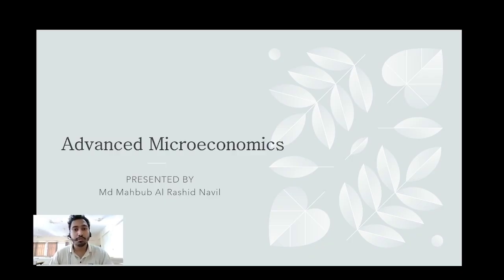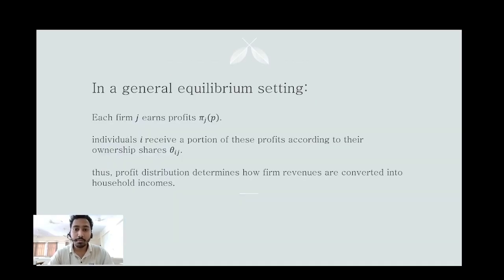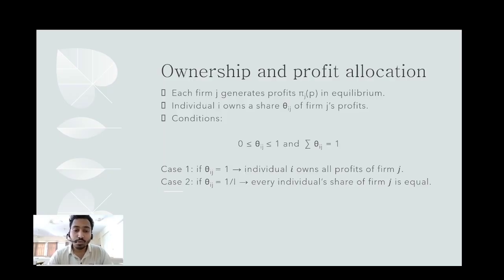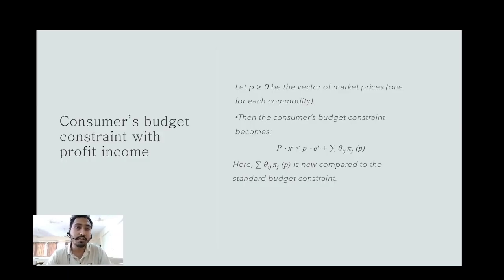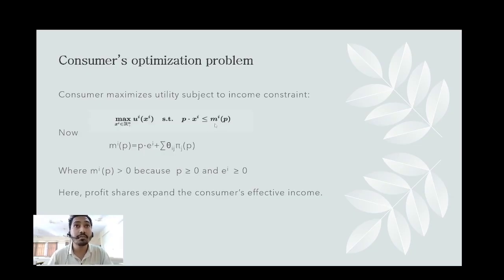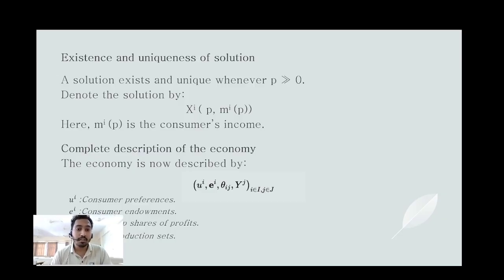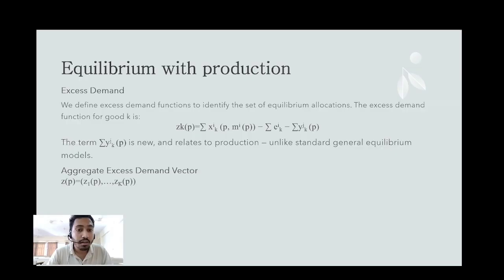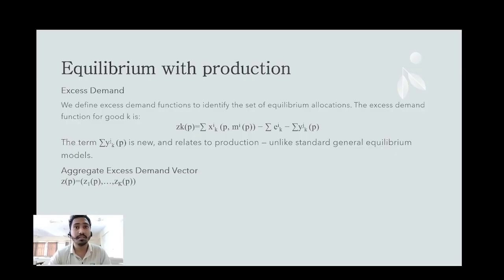Profit distribution and consumers optimization.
Concept of Economics